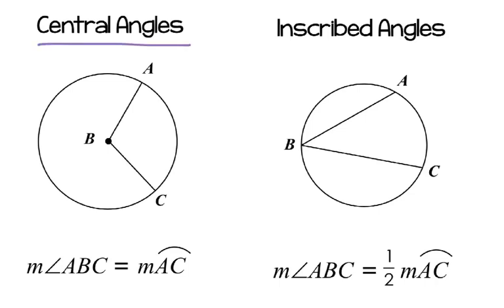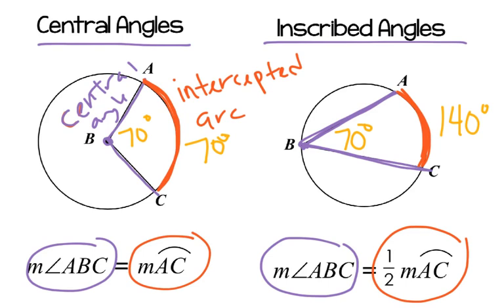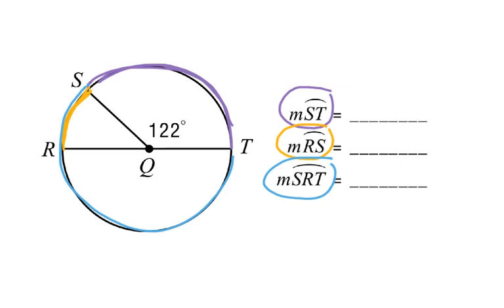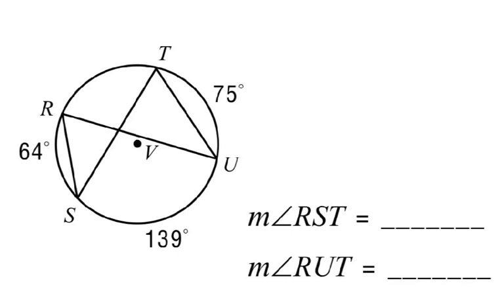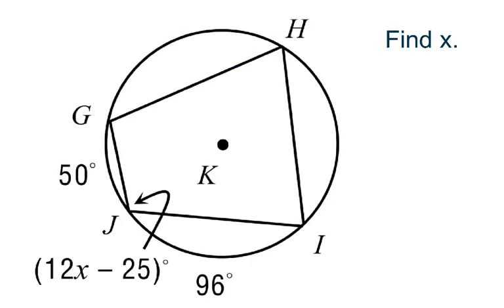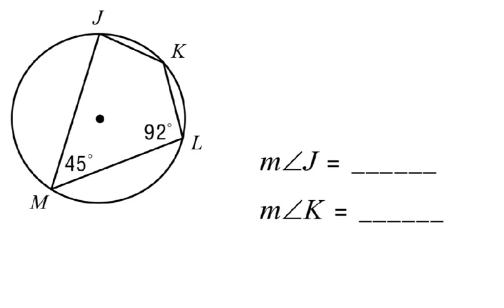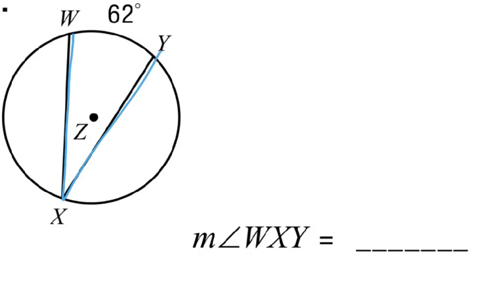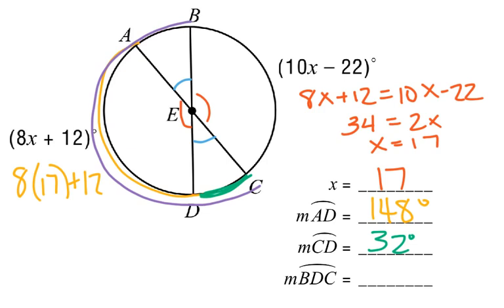Arcs and Angles Part 1